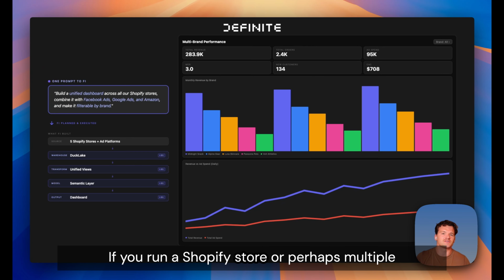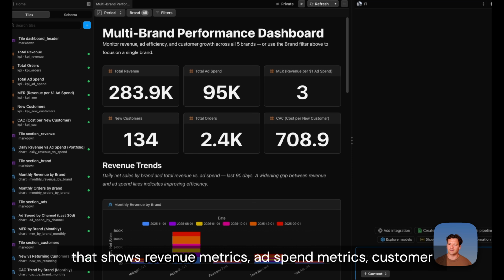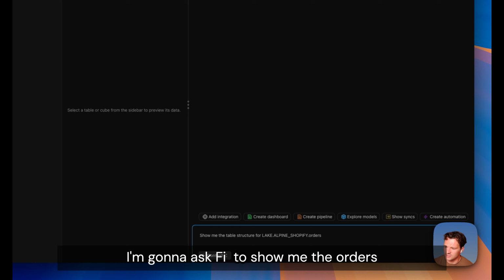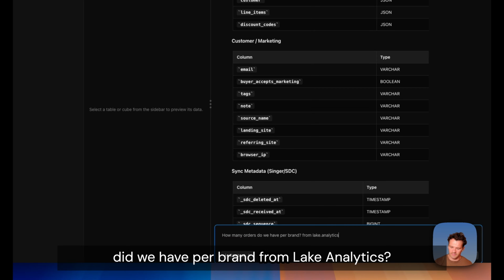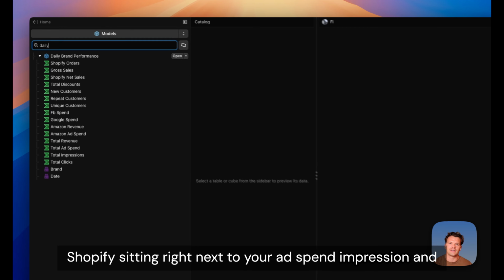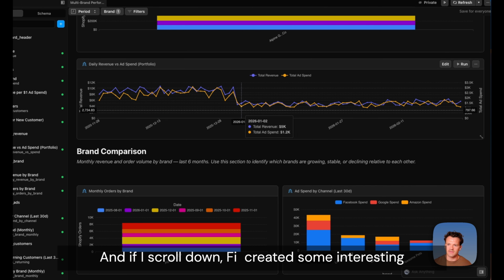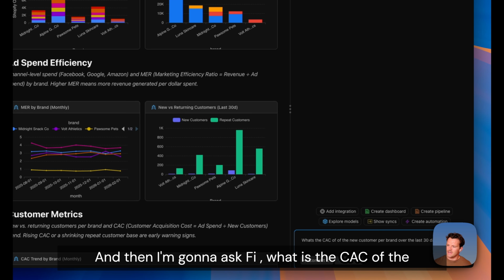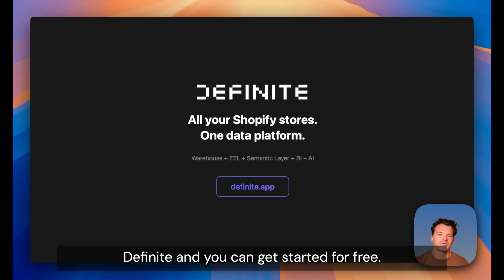How to do Analytics on Multiple Shopify Stores (2026)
We used Definite's AI agent, Fi, to unify 5 Shopify stores into one analytics platform, then combined that data with Facebook Ads, Google Ads, and Amazon. This video walks through the full pipeline Fi built: from raw Shopify data (JSON blobs, soft deletes) to unified views, a semantic layer, and a cross-channel dashboard, all from a single prompt.

Chapters:
0:00 The problem with multi-store Shopify data
0:29 The prompt we gave Fi + the end result
1:09 How Fi built it: the data layer
2:00 Unified views and daily materialization
2:45 Cross-channel data + querying with Fi
3:33 Dashboard walkthrough
4:12 Using Fi for live analysis
4:49 What this would look like without Fi
5:09 Get started with Definite

What You'll Learn:
- How to unify multiple Shopify stores into one analytics platform with AI
- How Fi handles messy Shopify data (JSON blobs, soft deletes) automatically
- How to combine Shopify revenue with ad spend from Facebook, Google, and Amazon
- How to build cross-channel metrics like CAC across stores and ad platforms
- Two ways to work with Fi: step-by-step planning or goal-based execution